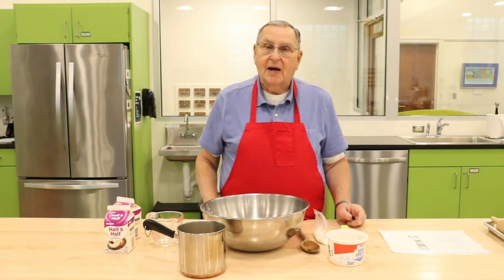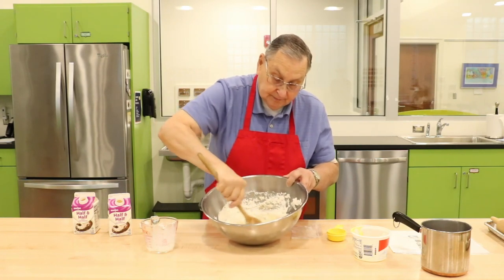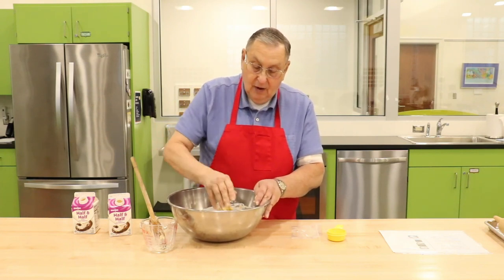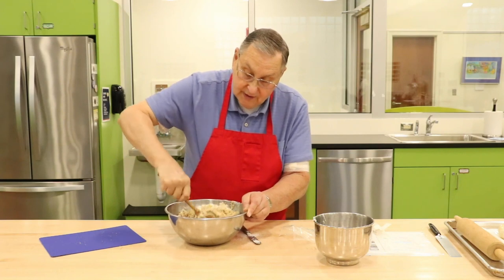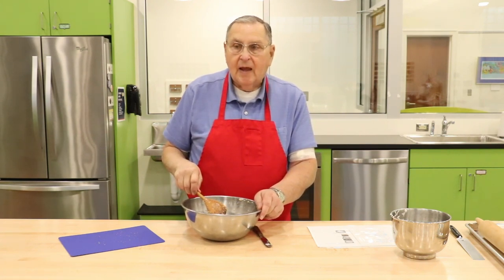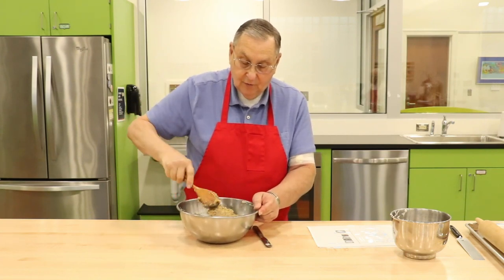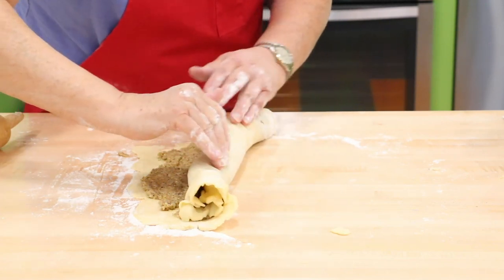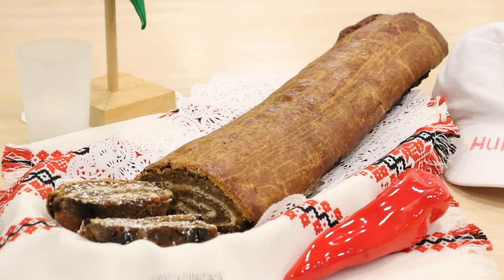Hungarian Nut Roll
Learn how to make Hungarian Nut Rolls! Watch this detailed step by step video. Leave any questions you have for Chef Mike Csizmar in the comments below!

HUNGARIAN NUT ROLL RECIPE
The recipe makes 3 nut rolls. For best results make all three at once, and place side by side on a sheet pan to rise. This prevents the rolls from spreading sideways and only rising upwards.

1 packet - regular yeast (not rapid rise)
1/4 cup milk
Pinch of sugar to activate yeast

Dissolve above ingredients in a small bowl and let rise in a warm place.

4 cups flour
1 tsp salt
3 tbsp sugar
4 egg yolks
1 cup Half & Half
1/2 lb. butter, unsalted

In a large bowl sift flour, salt and sugar.
In a medium bowl beat the egg yolks then add Half & Half.
Melt the butter but don't let it get too hot as it will kill the yeast.
Combine all mixtures/ingredients and work together until well combined.

Cover and let set in the fridge overnight.

NUT FILLING
Filling for one roll:
1 lb. walnuts, ground
4 egg whites, beaten stiff
1 1/2 cups sugar
2 lemon rinds grated

Filling for 3 rolls:
3 lbs. walnuts, ground
12 egg whites, beaten stiff
 4 1/2 cups sugar
6 lemon rinds grated